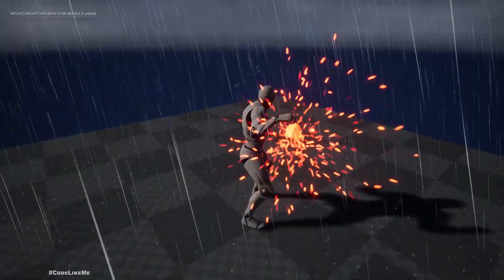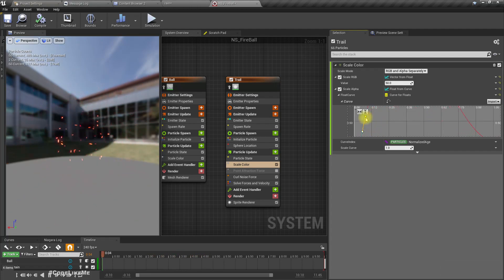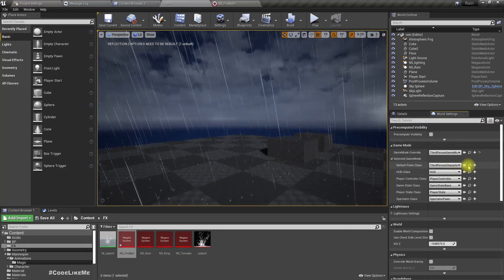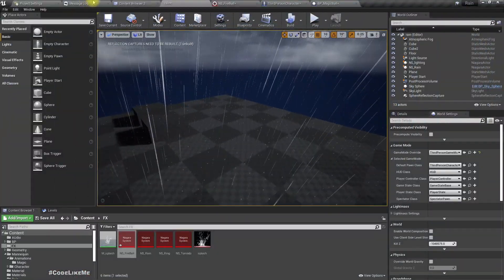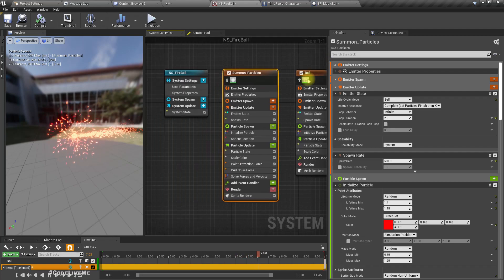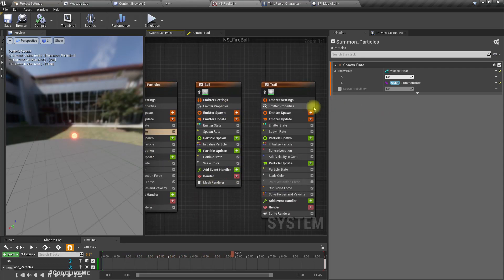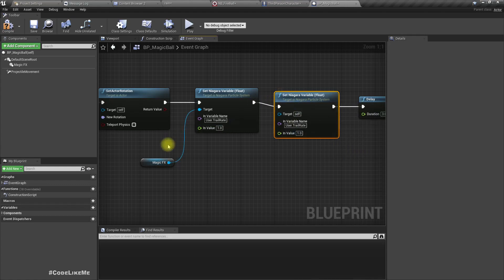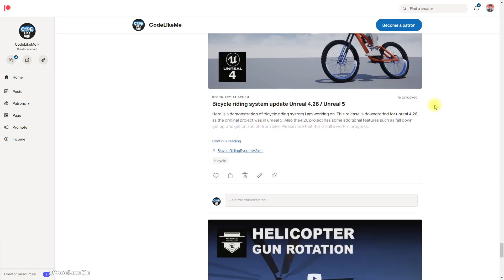Unreal Magic Attacks 2 - Fireball Trail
In this episode of the unreal engine magic attacks system, I am going to work on the trail of the magical fireball attack particle. When the fireball is being held at the hand of the character, there should not be a trail. But as the fireball is shot towards the aiming direction, it should have a trail to be able to clearly see the fireball heading towards the target. For this, we are going to add a new module that renders a trail behind the fireball. This module will only be enabled in the runtime after the fireball is shot.